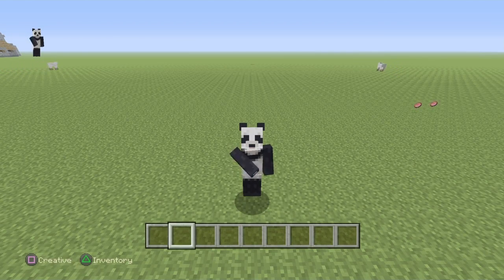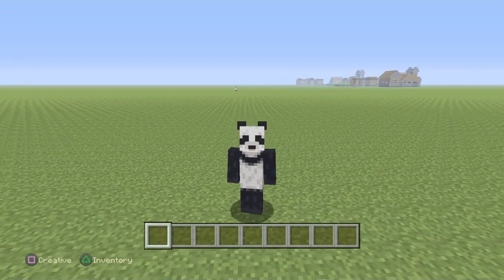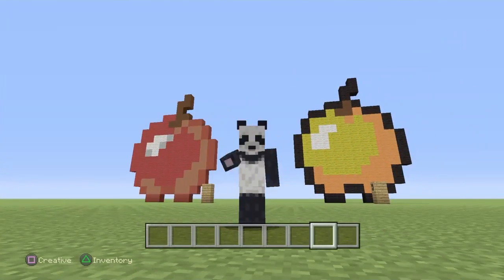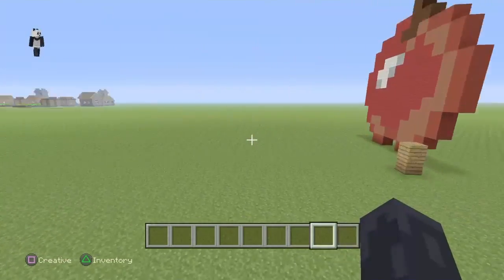Minecraft Pixel Art Part 1 The Two Apples...